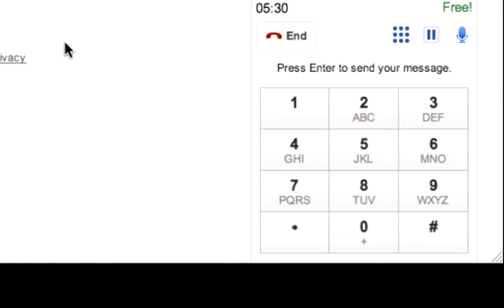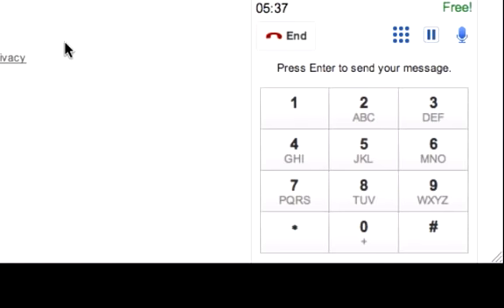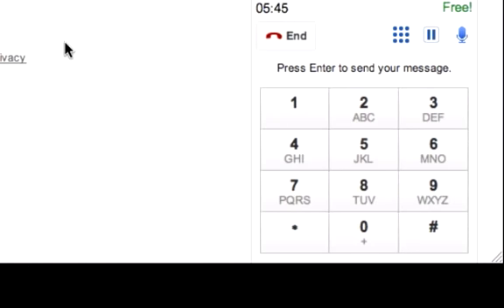Rectal Thermometer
Rectal Thermometer   , Rectal Thermometer